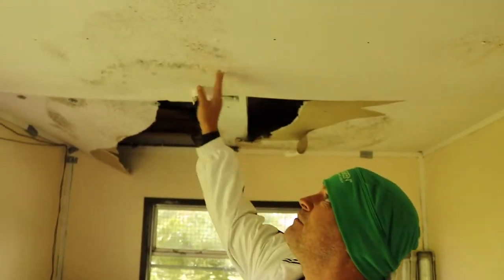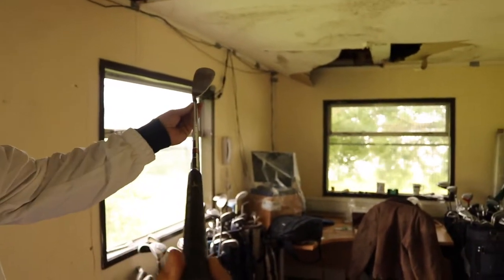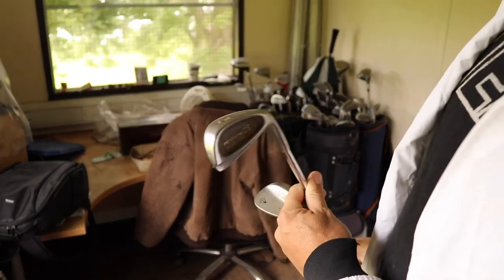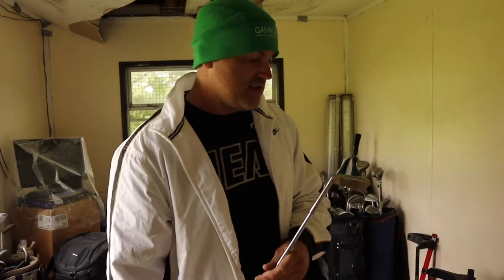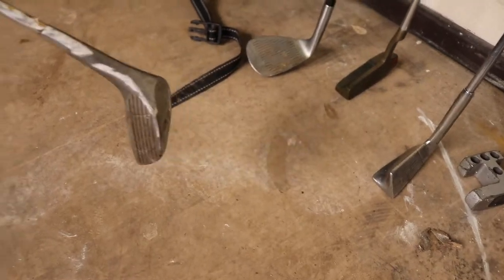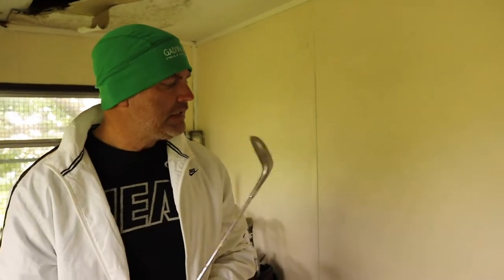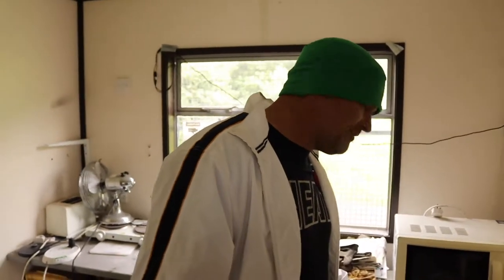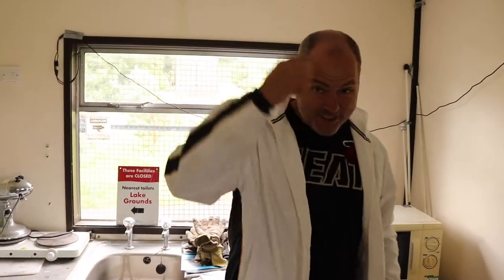John Morgan Portishead Golf Shack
John appeals to the community to help improve the appearance of the course course.